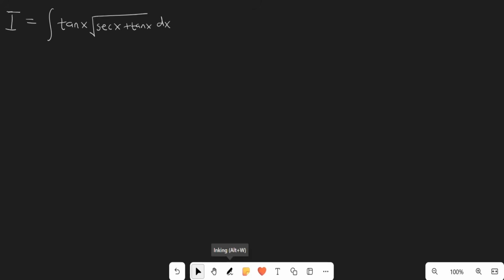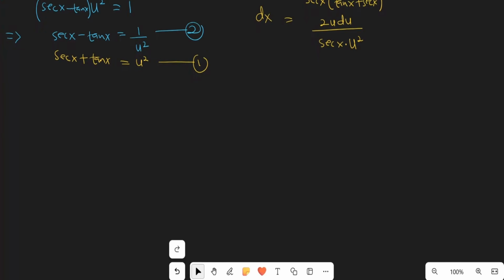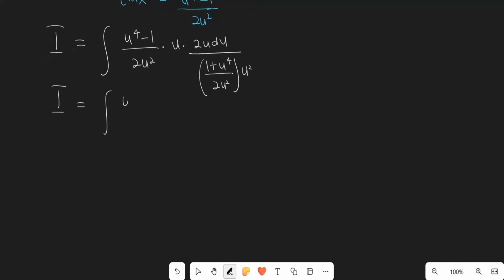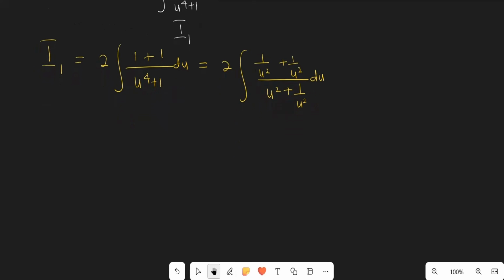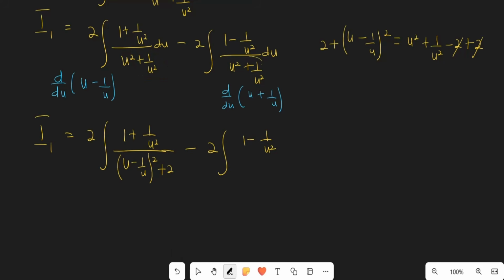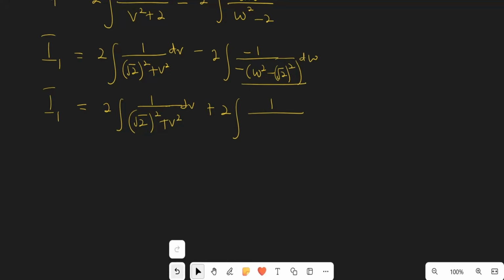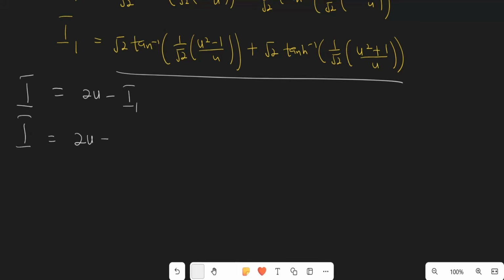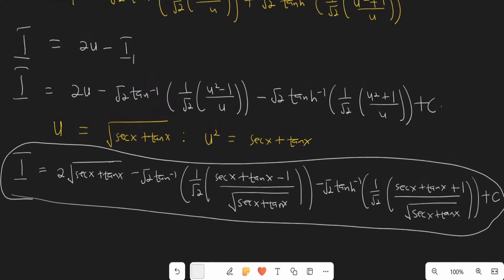This Simple Trig Integral Is Trickier Than It Looks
In this video, we evaluate the integral of tan(x)*sqrt(sec(x)+tan(x)) dx using a clever substitution that turns a messy trigonometric expression into a surprisingly clean result. This problem looks simple at first glance, but it hides a beautiful trick that makes the integration almost effortless once you see it.

The hurdle lies in expressing tan(x) and sec(x) in terms of the new substitution variable. I rely on the identity that sec^2(x)-tan^2(x) = 1, which is utilized along with the substitution, u^2=sec(x)+tan(x).

This type of integral frequently appears in advanced calculus, trigonometric substitution problems, and math competition settings. If you enjoy elegant calculus techniques and smart substitutions, this video is for you.